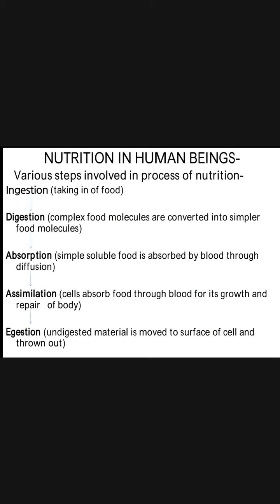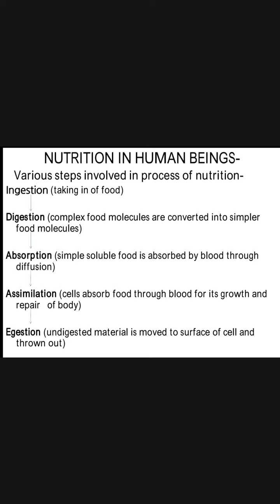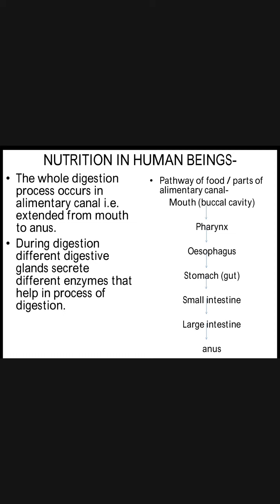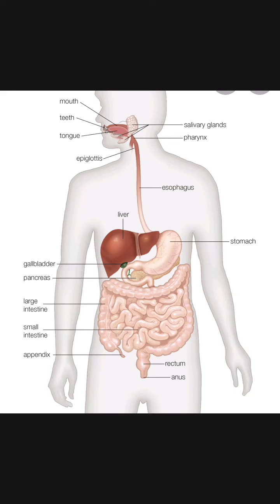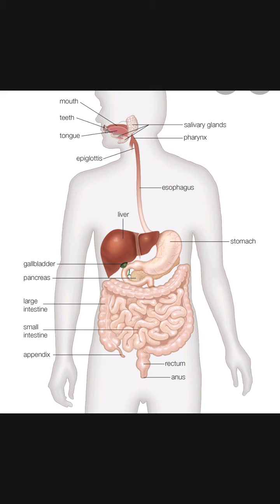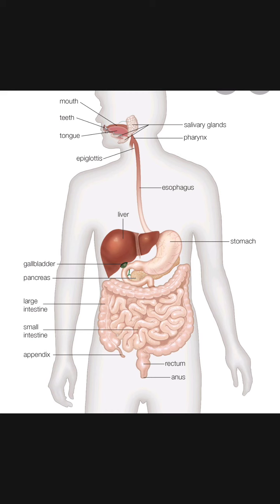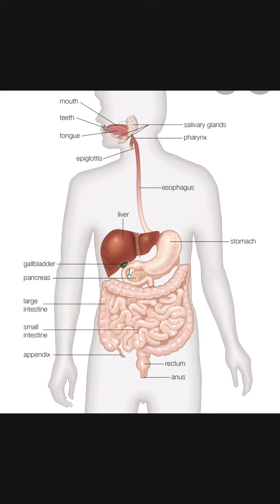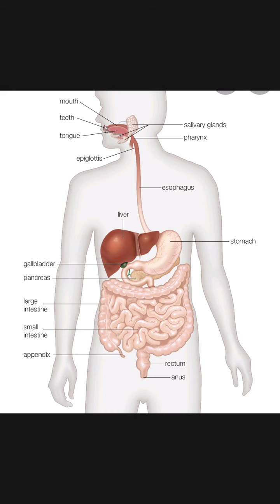life process-part-2 (Digestion in human)